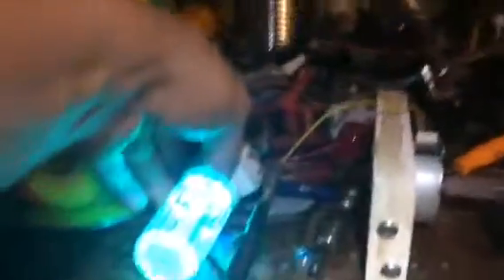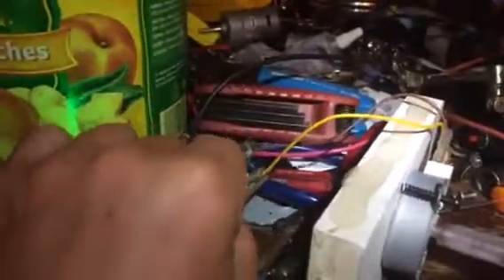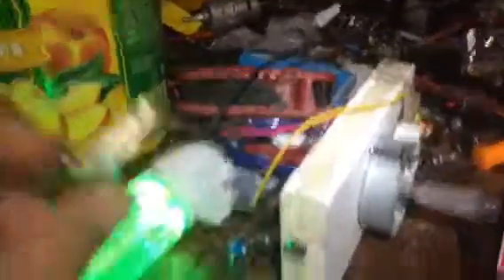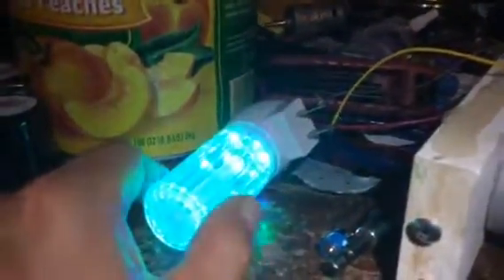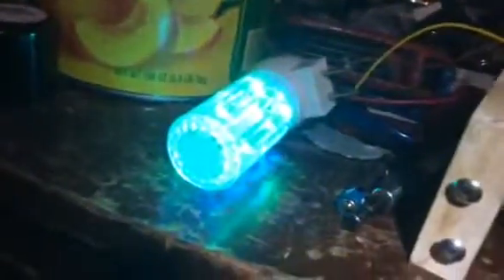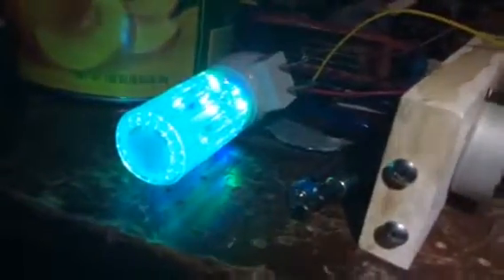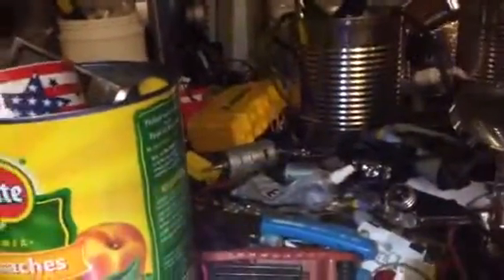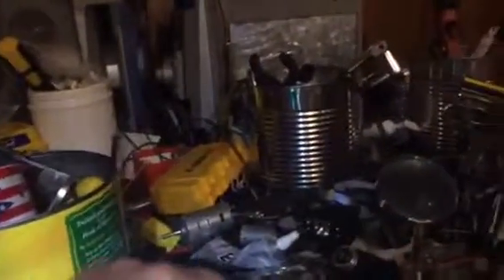DC to Ac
Free power idea